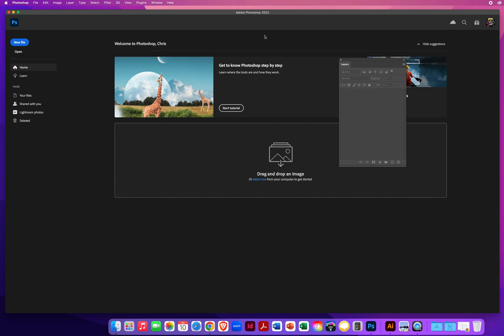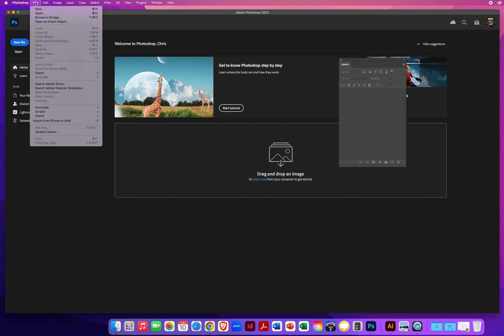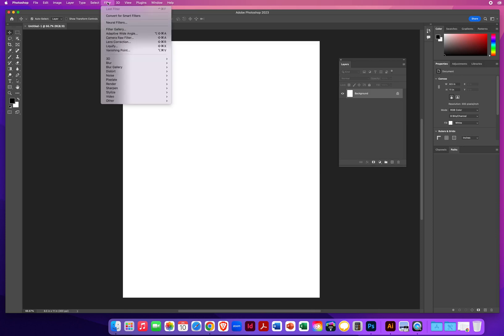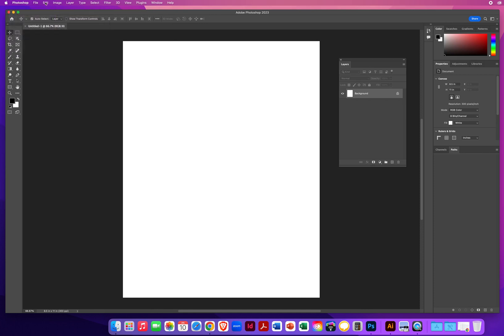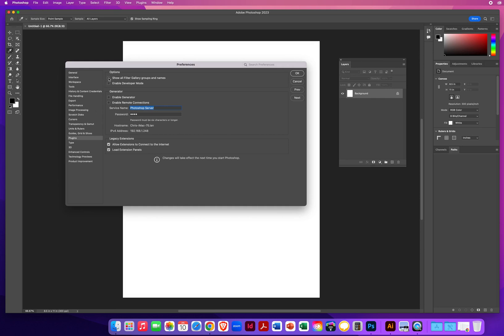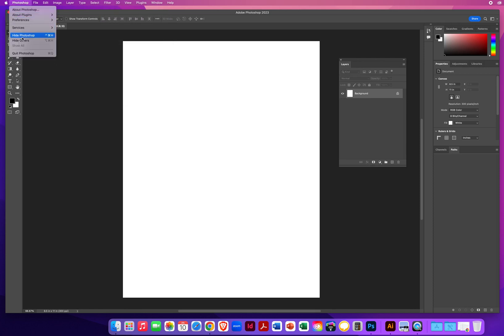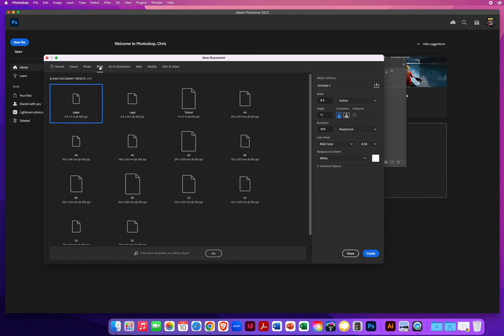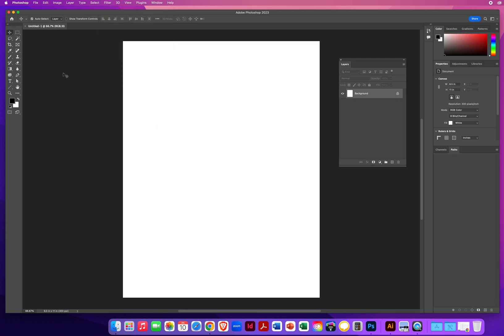PS - Chapter 2 - Setting Up Your Photoshop Filters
My Video Tutorial for how to set up the Filters in Photoshop to take advantage of as many filters as possible while you work!